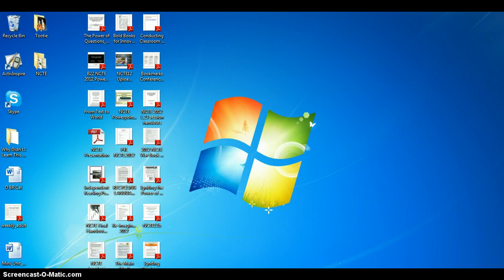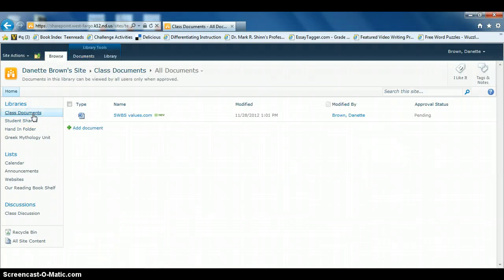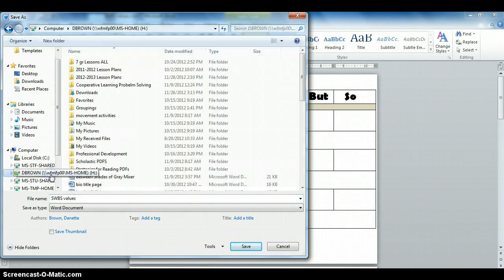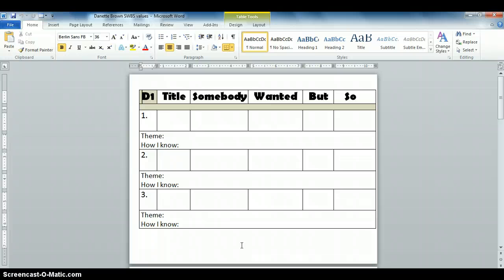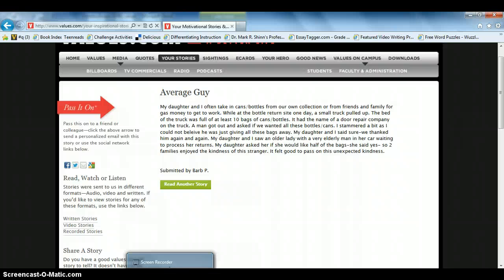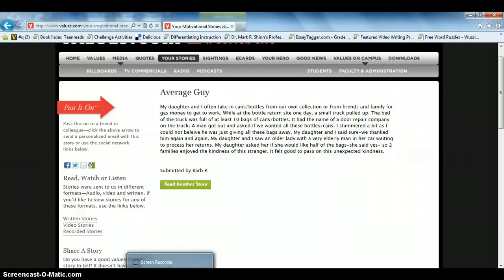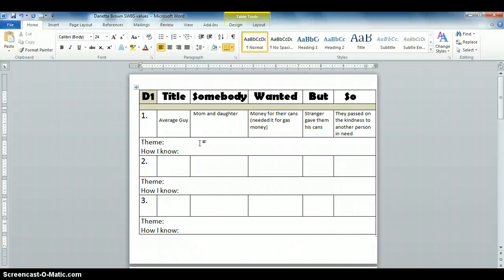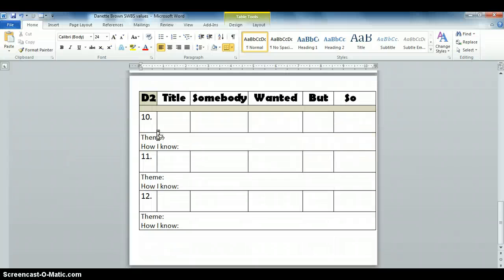SWBS Values.com Screencast